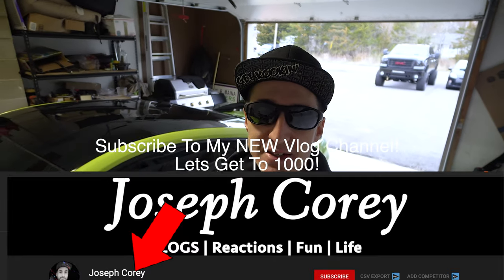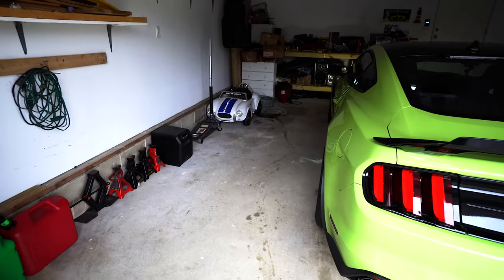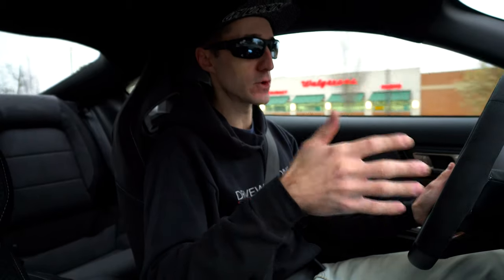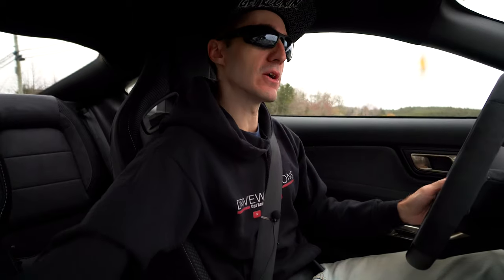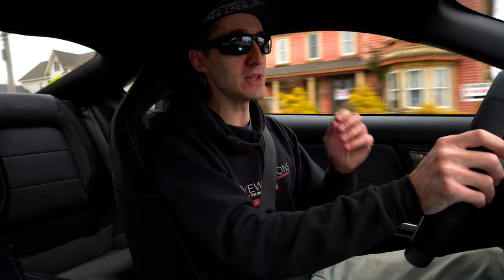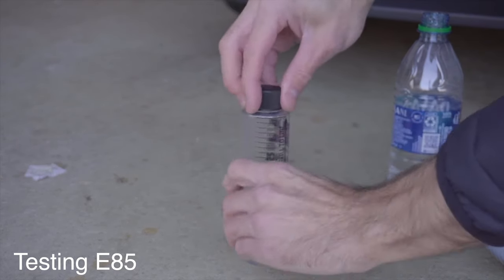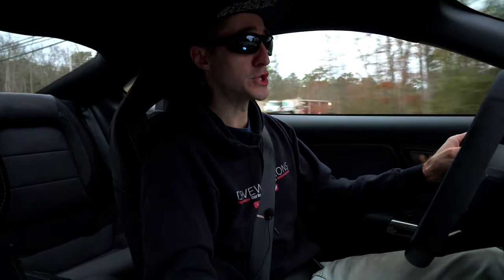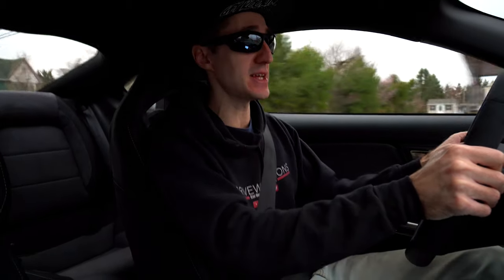E85 VS Gas How To TEST! Which Is Better? Ethanol Explained!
E85 VS Gas How To TEST! Which Is Better? Ethanol Explained! E85 testing, percentage and understanding the benefits!

Streetspeed717 stangmode tj hunt itsjusta6 mustang Shelby gt350 gt500